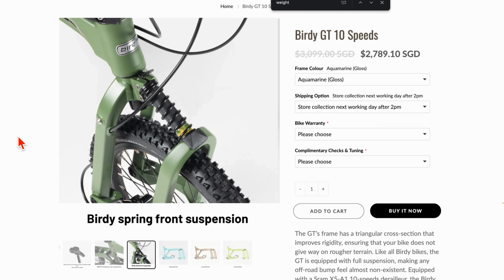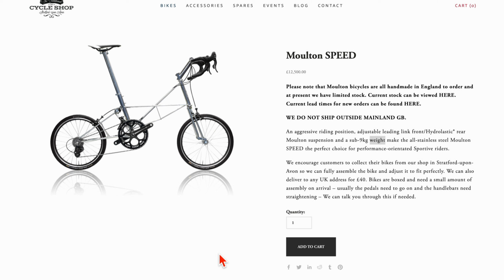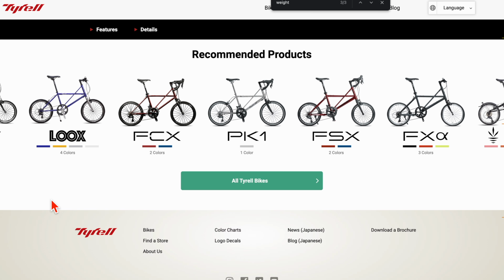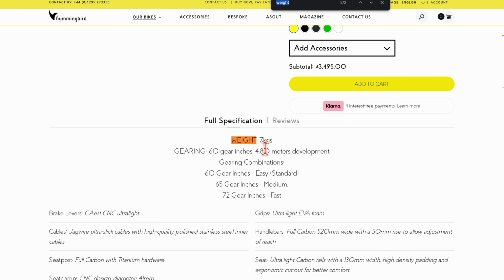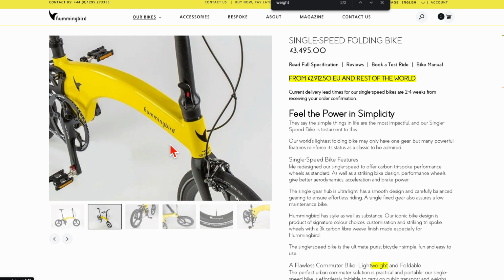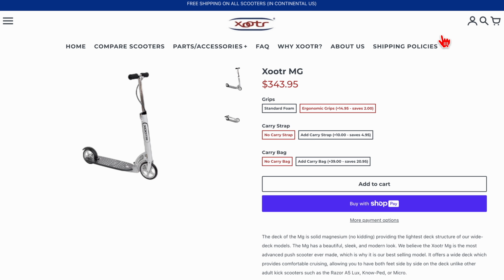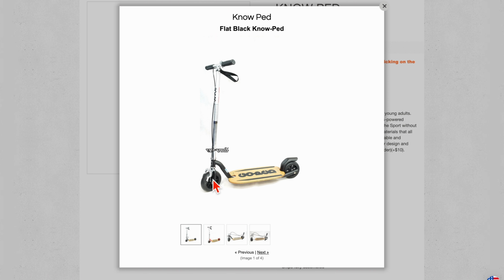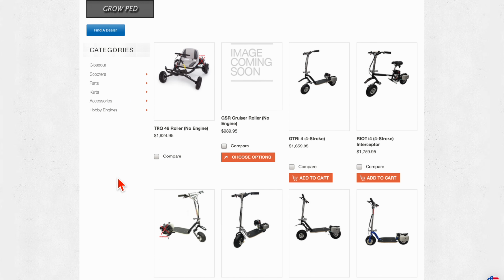Light vs. Ultra Light vs. Hyper Light Bikes (6.2024)